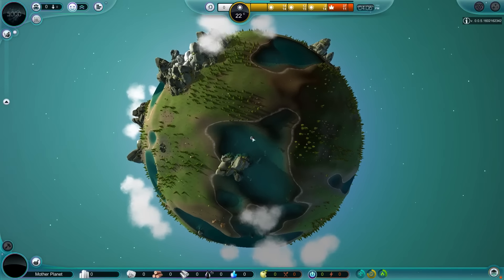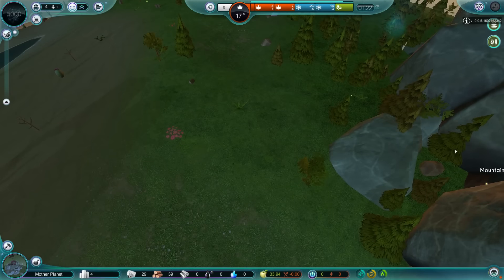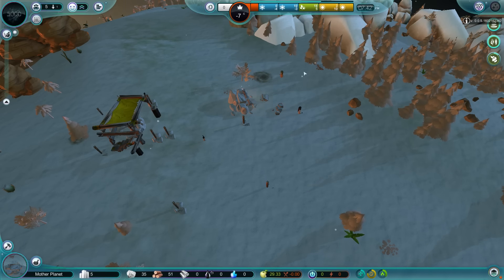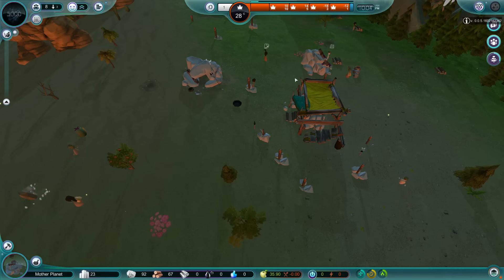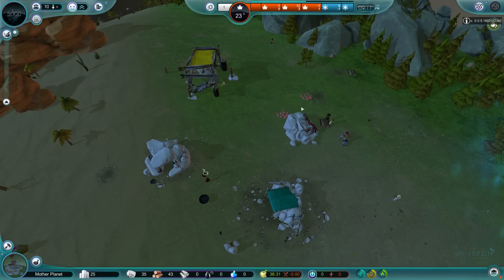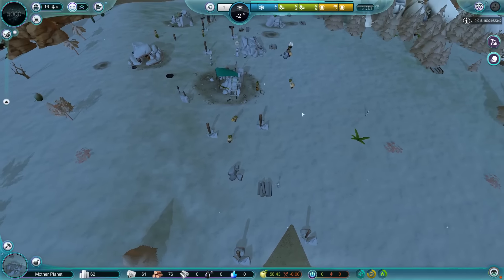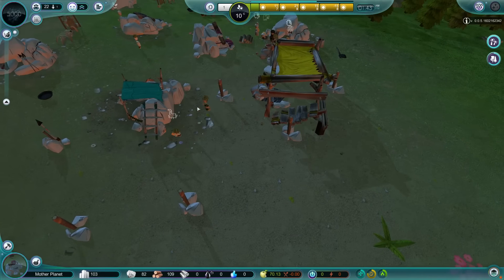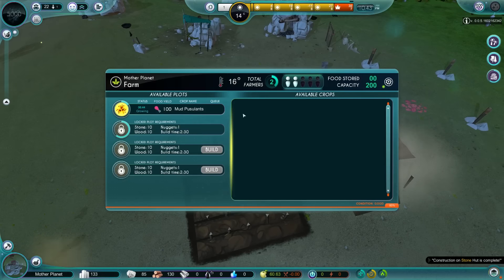Let's Play – Universim – Pre-Alpha - Episode 15 [Version 0.0.5 Ramble Bits]:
Note this is the Pre-Alpha, meaning it is very very very very super very early in the games development so take that into consideration when making judgments.

The ultimate promotion. I am now in charge of bringing a race from nothing to space domination! Who is the space janitor now!

Everything in The Universim revolves around dynamic gameplay. No two planets will ever be the same, natural disasters and other events can be triggered at any time, and the AI will react to the world in an organic and believable way. Although, it wouldn’t be any fun if things don’t get a little silly every now and then.

Your citizens will make their own decisions and always seek to better the civilization in some way, but, at times, things may not always go to plan. Fortunately, you are there to keep them on the straight and narrow. Or, rather, to keep them from getting themselves killed, at least. One such situation that may arise from bad decision-making is that two or more AI cities declare war on one another. You then have an important choice to make: intervene and attempt to bring an end to the chaos, or simply watch as they destroy one another. Some people just want to watch the world burn, and we’re okay with that.

Research plays a pivotal role in The Universim, and is therefore an area that will require your utmost attention. Without certain discoveries or technology, your civilization may not even be able to progress beyond the Stone Age. For instance, fire is a crucial invention to ensure the warmth and safety of your early civilization, amongst other useful applications. New research options become available as your civilization progresses through the ages.

Due to the dynamism of the game, natural disasters, alien visitors, disease, war, famine, riots, and so much more can be thrown at your civilization at any time. All of these factors will leave their mark on the civilization, but can be dealt with in numerous ways. When something like the plague strikes, it is up to you to quickly strategize on how you will help your civilization overcome this disaster. The way in which you fight certain disasters varies from era to era, depending on the current research level and available technology.